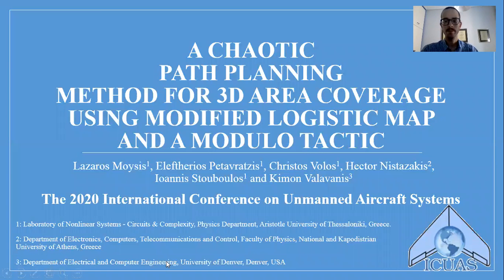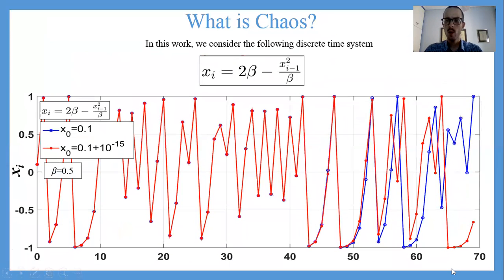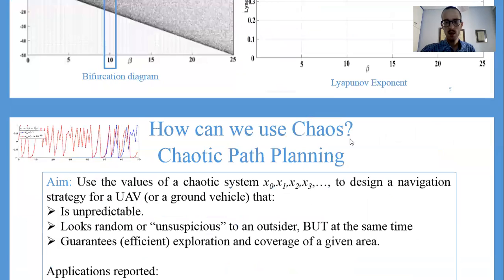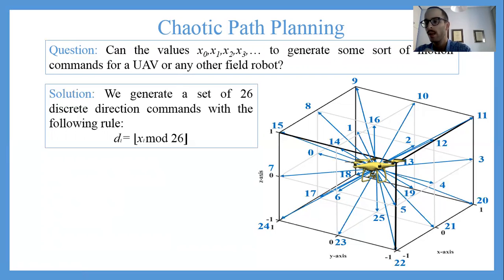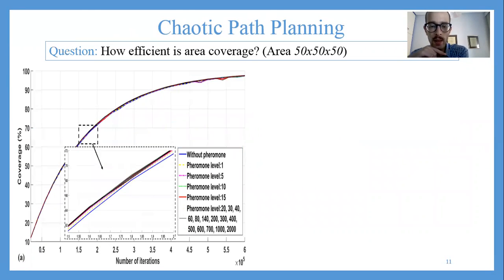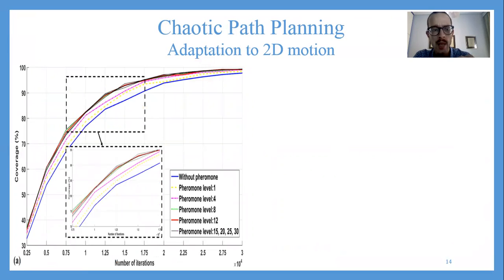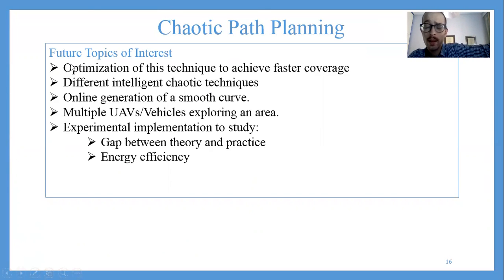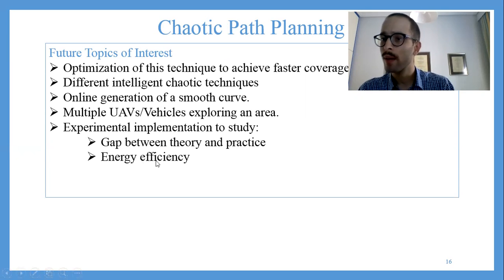A Chaotic Path Planning Method for 3D Area Coverage Using Modified Logistic Map and a Modulo Tactic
Presentation of the research paper "A Chaotic Path Planning Method for 3D Area Coverage Using Modified Logistic Map and a Modulo Tactic", presented at the 2020 International Conference on Unmanned Aircraft Systems (ICUAS), that took place in Athens, Greece during September.
Presenter: Lazaros Moysis.

Greece